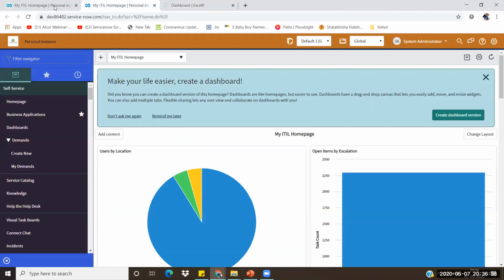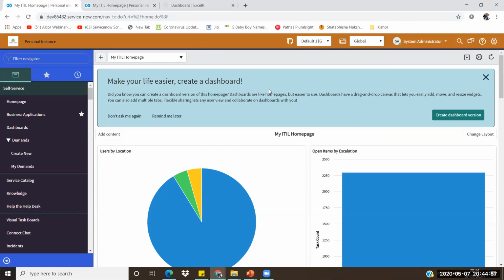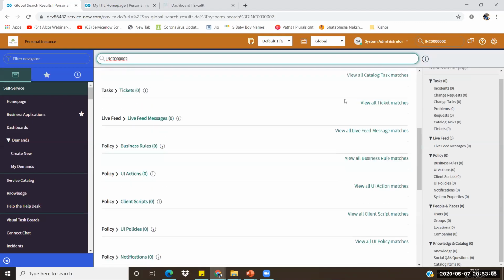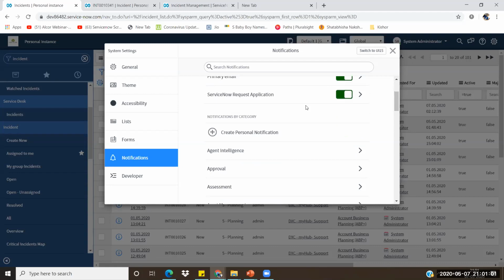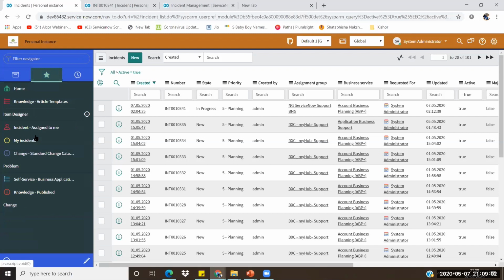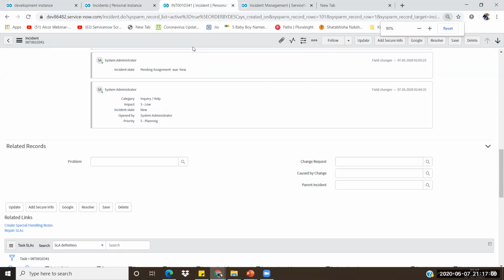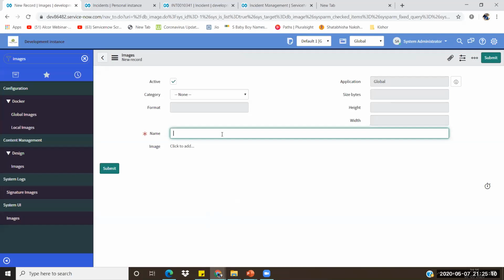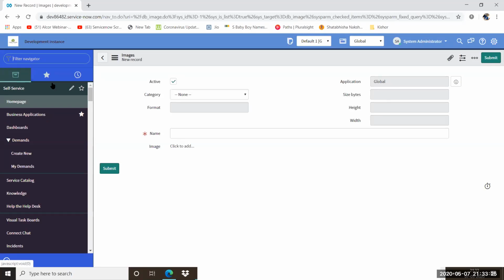ServiceNow Tutorials For Beginners | ServiceNow Tool | ServiceNow Interface Training Videos - ExcelR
This particular tutorial video is about ServiceNow Admin and development training. ServiceNow is a cloud-based company that provides software as a service (SaaS) for technical and management purposes. ServiceNow is a service management software.

🟢 Basic Configuration required
🔰 ServiceNow Screen elements
🔰 Basics configuration of ServiceNow

🟢 Prerequisites for ServiceNow Learning
🔰 You should have your instance that is available on the ServiceNow website (free of cost)
🔰 Make sure you log in or access every day
🔰 If you don’t activate the instance within 10 days, ServiceNow will claim it back.

Join ExcelR Solutions for ServiceNow Certification, and get the best experience of ServiceNow Training, get all your concepts clear on ServiceNow Tools and major functionalities of ServiceNow interface. ExcelR Solutions, a global leader in providing 75+ management and technical courses in India and around the world. Learn from our expert faculty members and shape your beautiful career with us.

 🟢This tutorial video helps you learn the following topics:
1️⃣ What is ServiceNow?
2️⃣ Perquisites in ServiceNow
3️⃣ Benefits With ServiceNow
4️⃣ ServiceNow User Interface
5️⃣ Native UI and Portal UI
6️⃣ Application Navigator

Got any questions on ServiceNow Interface Training Videos? Feel free to write to us ✍🏻 in the comment section below. Our expert trainers will help with the best answers for you.

In this ServiceNow Tutorials for beginners, You will learn about the ServiceNow User Interface. ServiceNow User Interface is divided into three areas, They are...

1️⃣ Banner and Frame

It runs across the top of every page and contains a logo and global navigation control.

2️⃣ Application Navigator

It provides links to all applications and modules.

3️⃣ Content Framework

It displays information such as lists, forms, homepages, and wizards.

End-users are the users who report and issue or raise a request. Whereas In ServiceNow, we directly re-directs the end-user to the portal UI who are looking for the knowledge, reporting an issue, or raise any requests. ITIL is the person who resolves the issue. In the impersonating user model, you can search, chat, or do changes to the theme in settings but that will apply for you only, not the whole system.

Lists are the combination of rows and columns, with the function of wrap text. Whereas, the form is the information of records. ServiceNow can send and receive notifications. You can enable or disable them.

For end-users, ServiceNow is a self-service software, where you can create your incidents and raise your requests. You can add them to your favorites if you access them frequently by a click on the star icon. You can look for history as well, to find previously used links. You will even learn how to do system configuration and how to search for records in various ways.

🟢 Overview of ServiceNow
🔰 ISTM Tools which automates all the business process
🔰 ServiceNow is domain Independent
🔰 ServiceNow is a SaaS Platform

🟢 Benefits With ServiceNow
🔰 Cloud Platform
🔰 Easy Upgrade
🔰 Userfriendly interface
🔰 Availability of reporting features

For more updates on the ServiceNow Tutorials For Beginners and pro-tips, let’s connect on